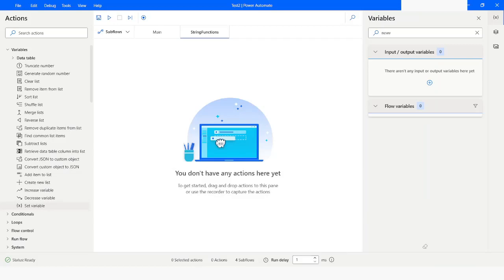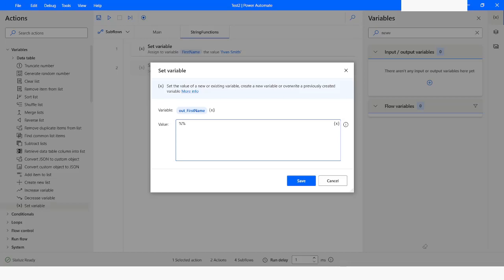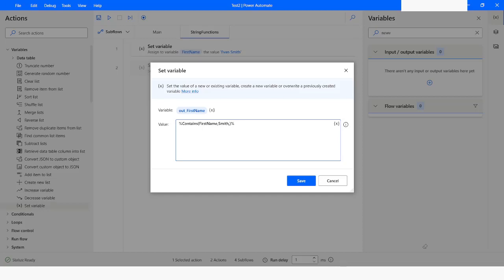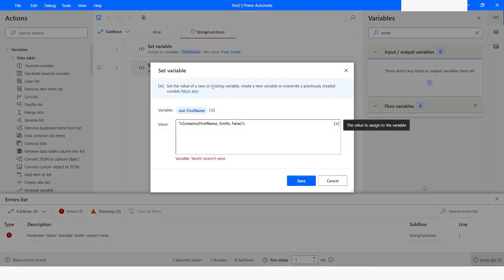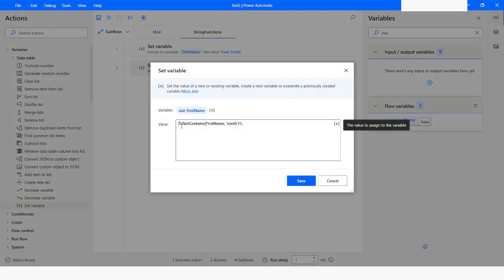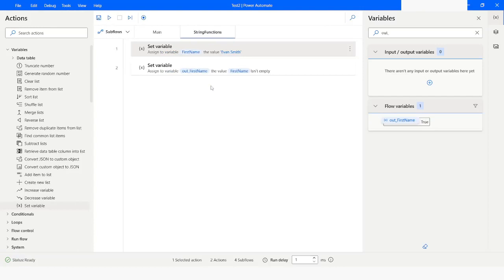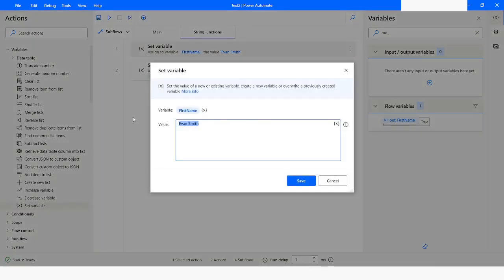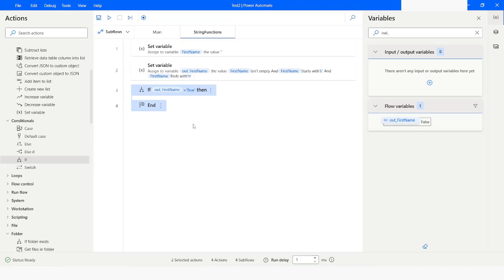How to Use Contains,NotContains,IsEmpty,IsNotEmpty,EndsWith,NotEndsWith Functions In Power Automate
In this Video, you will learn about how to use Contains,NotContains,IsEmpty,IsNotEmpty,StartsWith,NotStartsWith,EndsWith,NotEndsWith in data table variable in Power Automate Desktop. Please watch this video till the end to understand it complete.